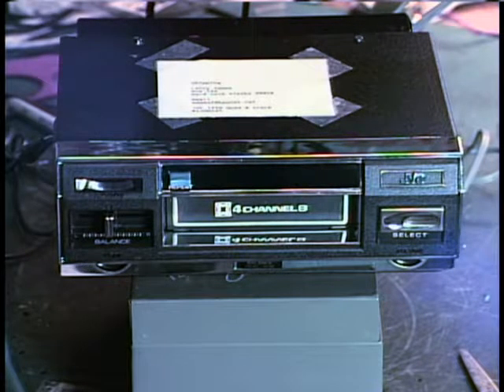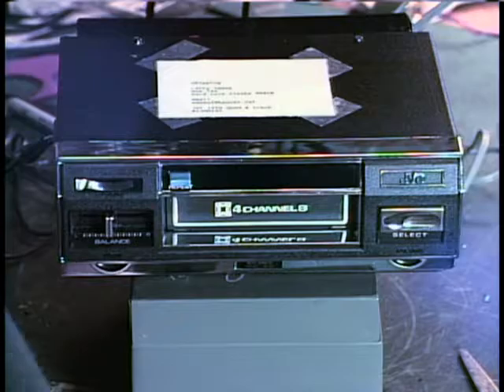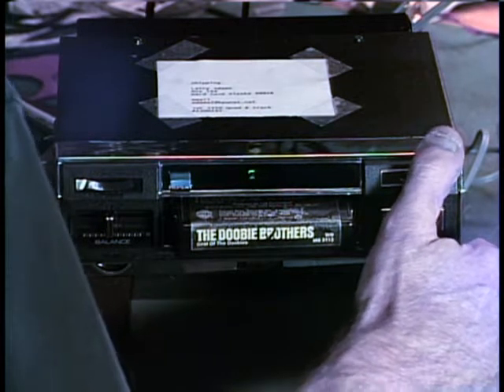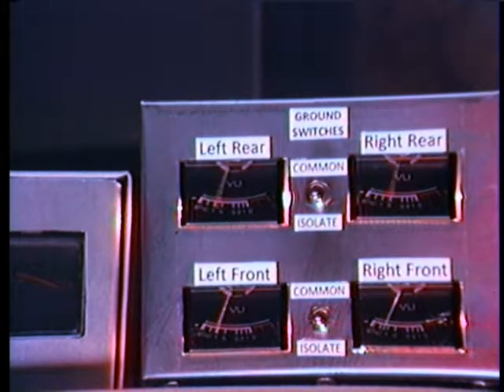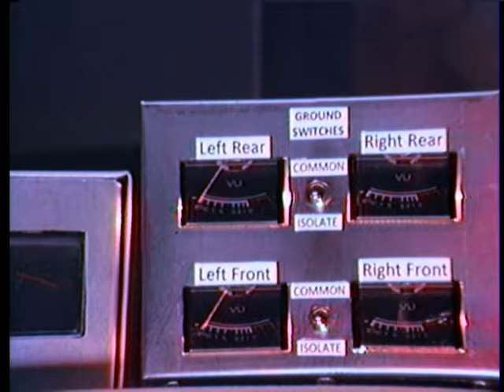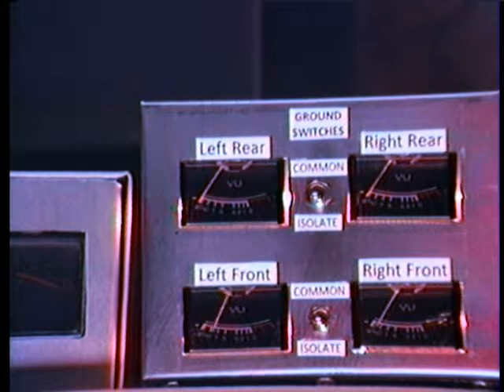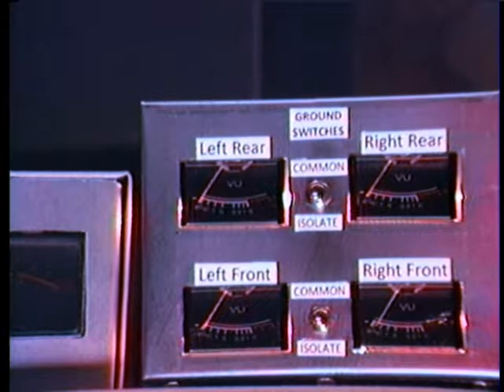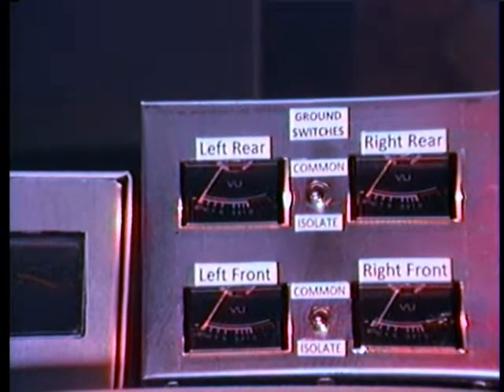Barry's 8 Track Repair - JVC Quadraphonic 8 Track Player (OLD video)